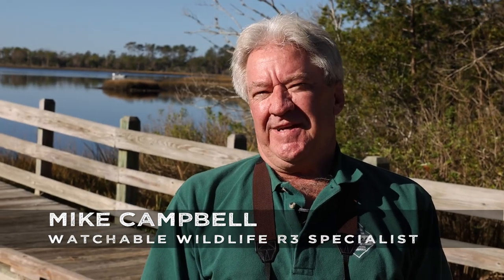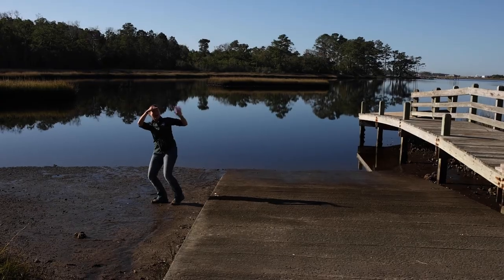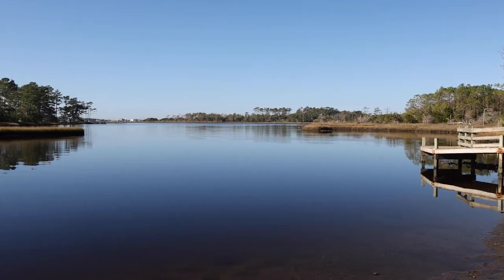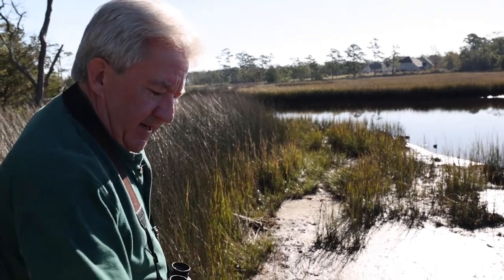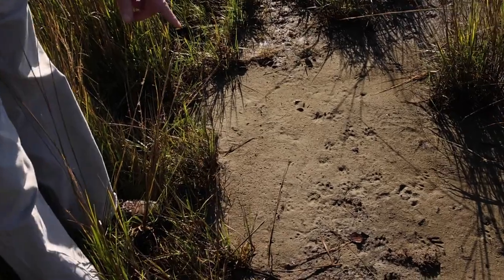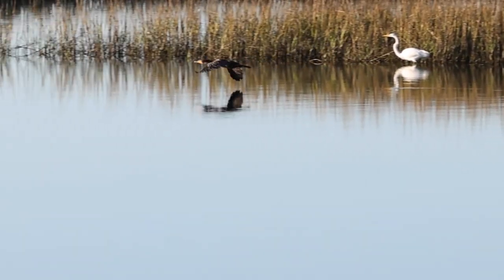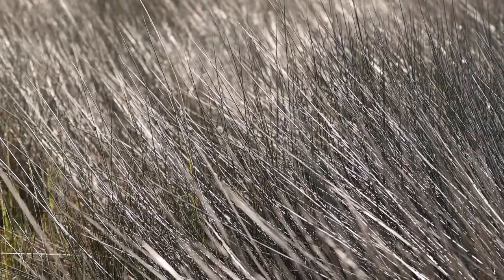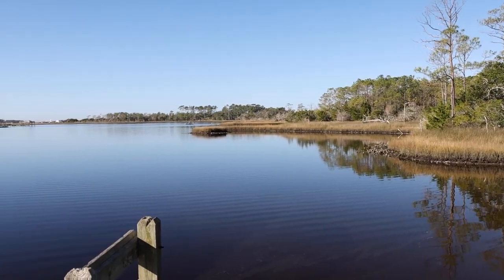Estuaries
Follow along as we visit the Croatan National Forest to learn from Mike Campbell, Watchable Wildlife R3 Specialist and Falyn Owens, Extension Wildlife Biologist what estuaries are, why they are important, and how the changing tides affect them.